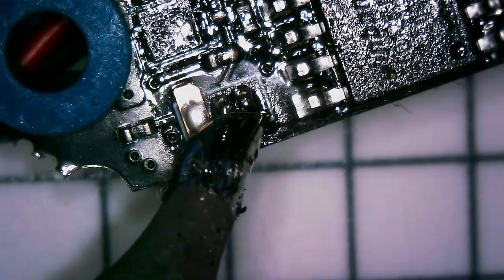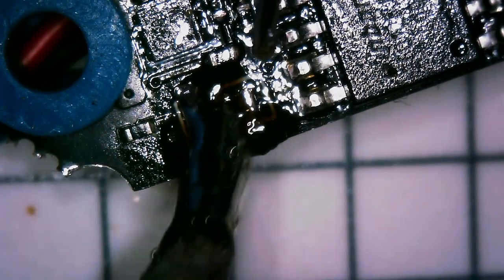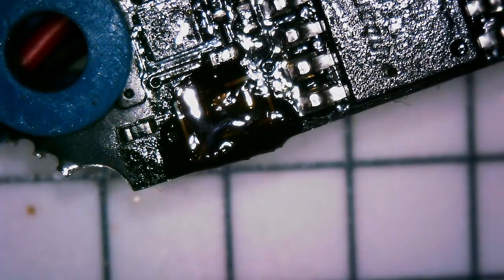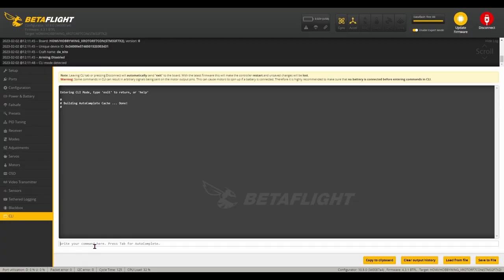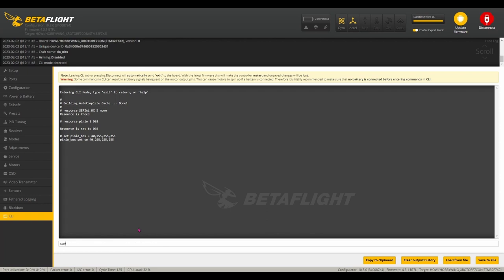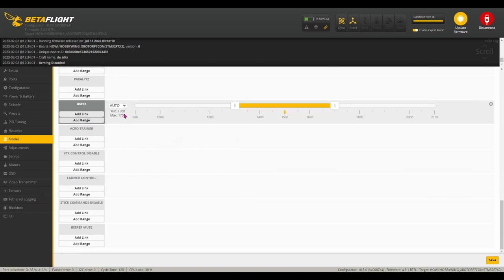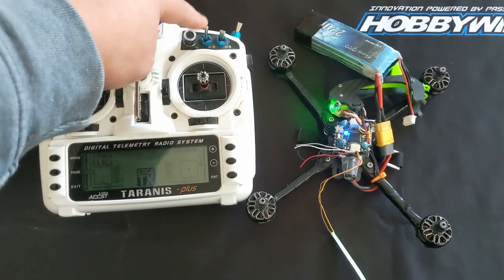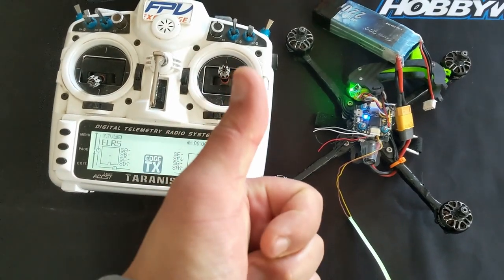Hobbywing Xrotor F7 Flight Controller on board Pit Switch setup.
The Xrotor F7 FC has an on board pit switch to power the VTX and allow you to turn it on/off from an aux switch on your radio.  Mike Chen shows us the quick and easy way to get it setup and working once installed.
Detailed walk through text:
-On the back side of the FC you will need to desolder the currently bridged resistor to the 3.3V pad, then bridge the RX5 pad to the middle VTX-SW pad. Make sure all 3 pads are not connected together.

-Once that is complete you will need to use 3 sets of cli commands to setup the VTX hard pit switch.
 -resource serial_rx 5 None
-resource pinio 1 D02
-set pinio_box = 40,255,255,255
-save

First is to free rx5 resource.
Then set pinio 1 to the resource pin
The pinio box is turning on user 1 in the modes tab

This only controls the 10v on the Dji plug output.

Cars & Trucks
QuicRun (starters)

Helicopters & Airplanes
Platinum Series
Flyfun Series
Skywalker Series
DRONE
XRotor Series
Marine

Our mission: Help create memorable moments worldwide.
Instagram.com/Hobbywing
Twitter.com/Hobbywing_